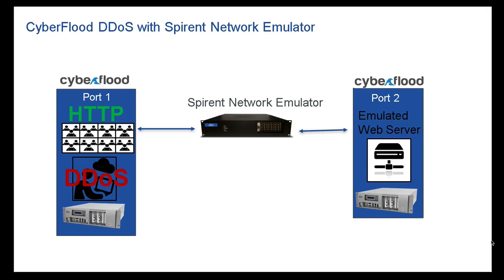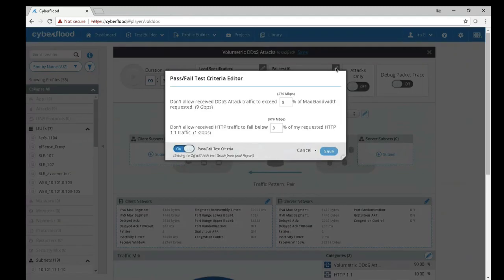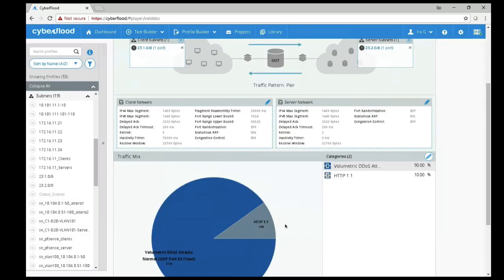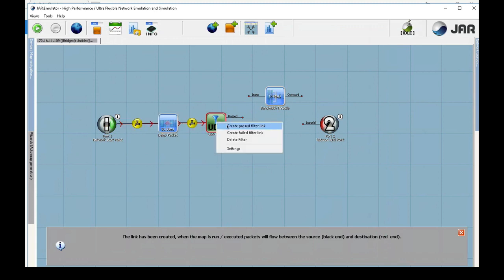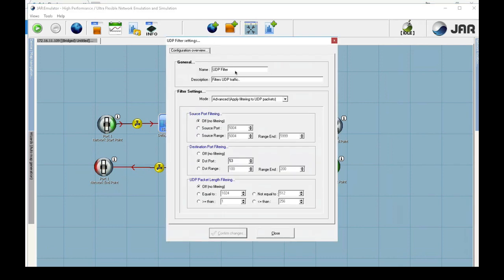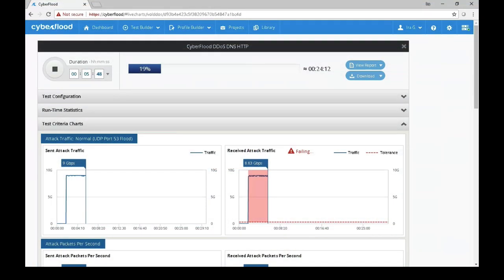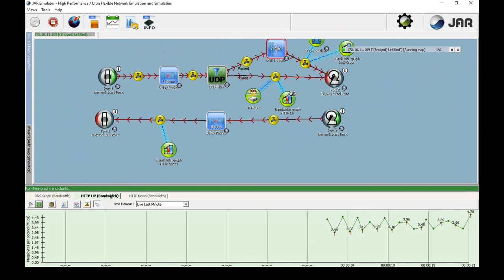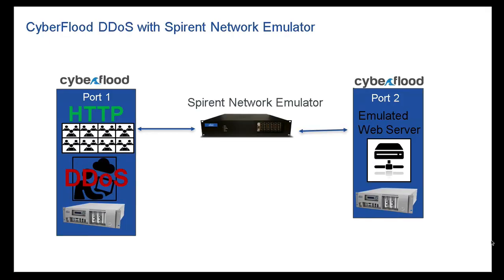Spirent CyberFlood DDoS Test with Network Emulator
CyberFlood DDoS Test with Spirent Network Emulator